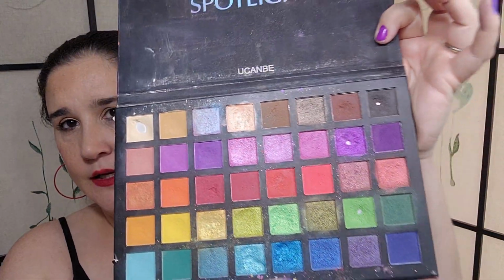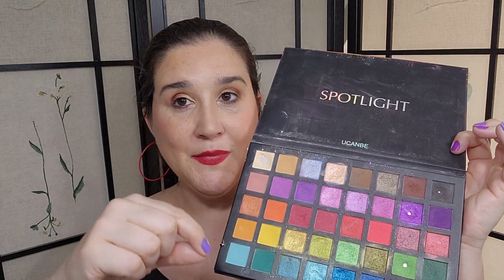April Project Pan Update! 2025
For those who don't know, Project Pan (or Pan that Palette) is a challenge for people to use up makeup. The powders are pressed tightly into a metal tray, and as you use up the makeup, you can start to see the pan underneath. It's very satisfying, and fun! I'm still working on mine, but life has really caused some problems. I'm working on it, I'll be ok, and I'm stubborn enough to still want to get this out! How's your life going? Are you doing Project Pan?

UCANBE 40 Color Spotlight Makeup Palette

Ulta Beauty Face Palette (no name) - If you recognize it, let me know!

Melt Cream Blushlight in "Polished"

Need anything from Amazon? Click this link first, buy whatever you want, and Amazon will give us a few cents for free! Thanks so much!

Cruelty Free Makeup
Ring light with clamp
Flexible, Portable phone tripod
Mustache for a Tuba mouthpiece
UFOs abducting cows

I have "light" skin (slight darker than "fair") with cool undertones.

Since late 2021, I have been purchasing only cruelty free brands of makeup and skincare. I may still have products purchased before then, but I'm going to use them up, then not repurchase.

Education through art and animals!
I am a hula hooping, circus dancing, reptile loving, makeup wearing Falconer who walks her cat.

988:
In the US you can call or text 988 at any time if you are having a mental health/identity/personal crisis!
--LGBTQI+ people under 25 can access 24/7 LGBTQI+ support via the 988 Lifeline. Dial 988 and then press 3. To text, send the word PRIDE to 988.
--Veterans Crisis Line: Call 988 and press 1 to connect with a qualified responder 24/7. You can also chat online or text 838255.

Emergency Services:
If your life is in danger, you can call 911 in the USA, 999 in the UK, and 000 in Australia.

A 2-1-1 hotline is available in many communities and offers trained staff 24/7 to help residents access shelter, health care, food, and other social services programs.

War Vet Call Center: Call to speak with a team of veterans and their family members about your military experience or transition to civilian life.

BlackLine
A 24-hour hotline that provides crisis counseling, peer support, and a confidential way to report negative contact with police or vigilantes. BlackLine is available to anyone, but prioritizes Black, Indigenous, and People of Color (BIPOC).

National Hispanic Family Health Helpline

The Trevor Project:
A non-judgmental hotline for those 25 years old and below with LGBTQ-sensitive trained counselors you can contact through a call, text, or chat during a mental health crisis.

Crisis Text Line:
A global nonprofit organization providing free and confidential text-based mental health support and crisis intervention by texting HOME to 741741. Services are available 24 hours a day throughout the United States, Canada, UK, and Ireland.

Domestic V hotline: 800-799-SAFE (7233) (English and Spanish)

SA hotline: 800-656-HOPE (4673)